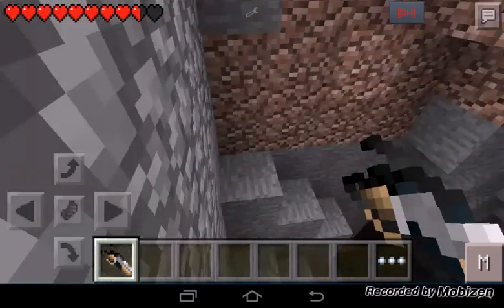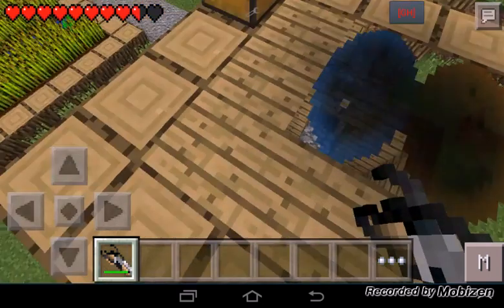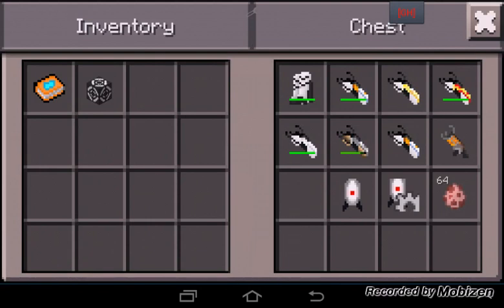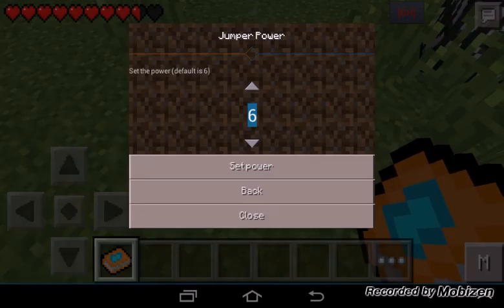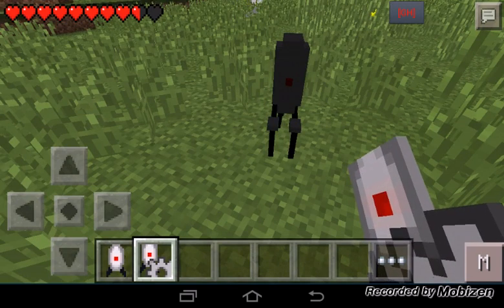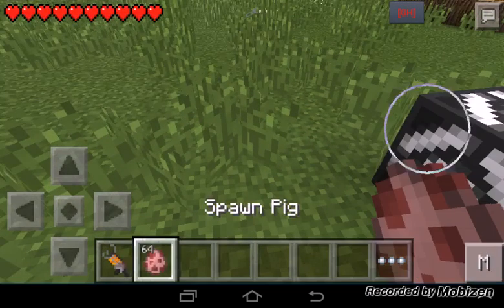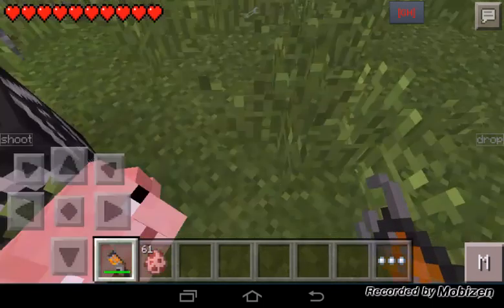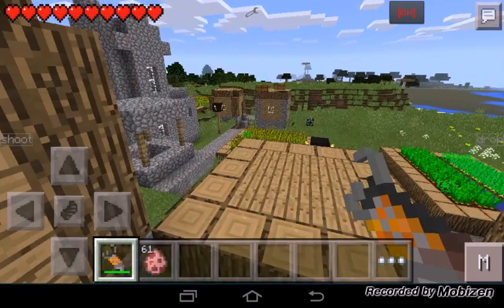My first try at recording with a screen recorder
Yes this might suck but please don't be really mean it is only my first time so I recorded a bit of MCPE 0.10.5 Portal 2 Mod!
I don't have a link ill put that in the comments ;).